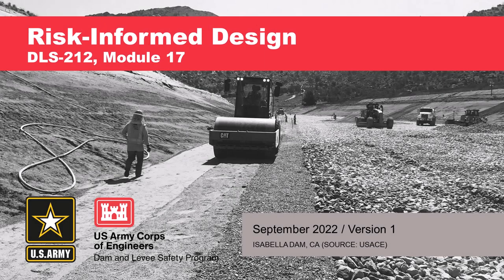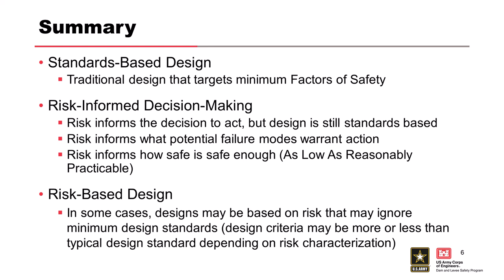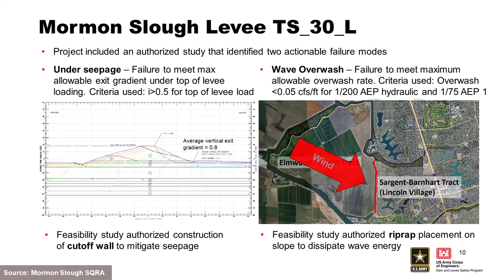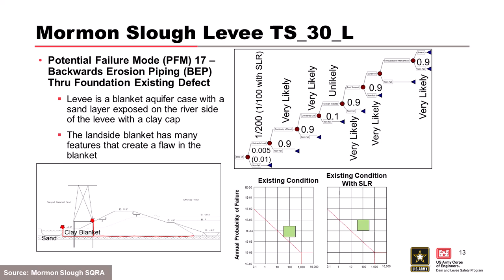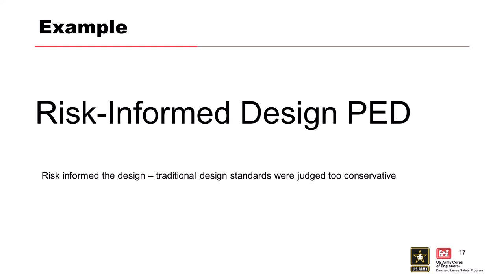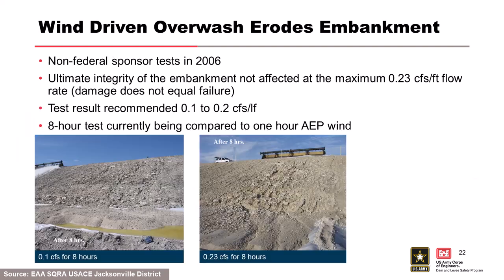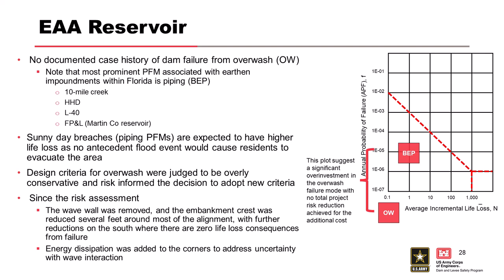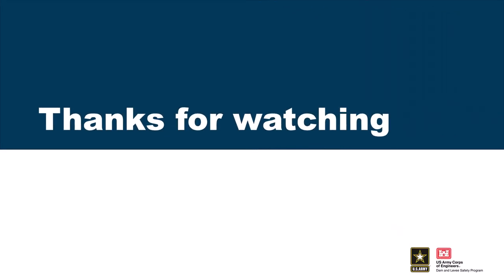DLS-212 Module 17: Risk Informed Design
Course Overview

Learning Objectives
•Understand critical embankment design details including foundation design and instrumentation •Determine critical construction considerations

Module Objectives
Explore the differences between risk-based decision-making and risk-based design
Review the definition of risk as used in USACE dam and levee safety programs
Review guidance that defines the risk-informed approach used in these programs
Present a series of case studies as examples of risk-informed decisions and risk-based design.

Video blurry?
To change video quality while watching on your computer:
1. In the video player, select the Settings icon.
2. Click Quality.
3. Select your preferred video quality. Auto is the recommended setting and will give you the best experience for your conditions. If you require information on how to change your display settings on your Mobile device or TV, please